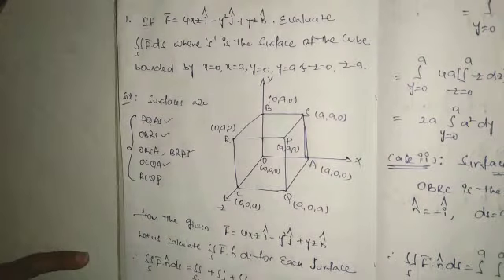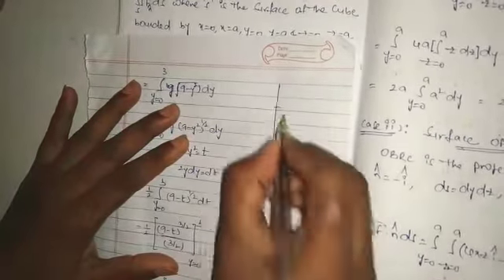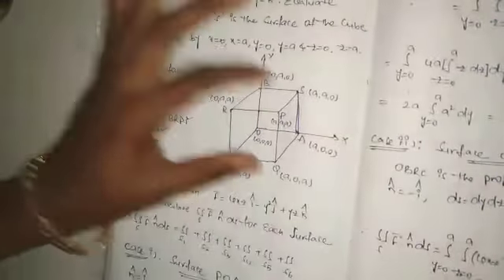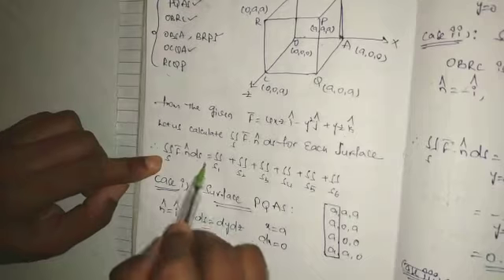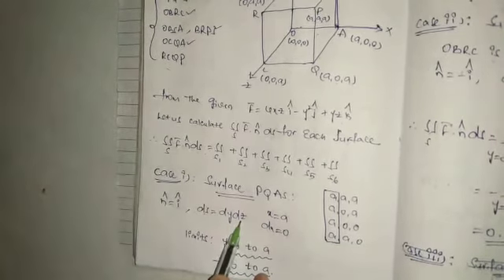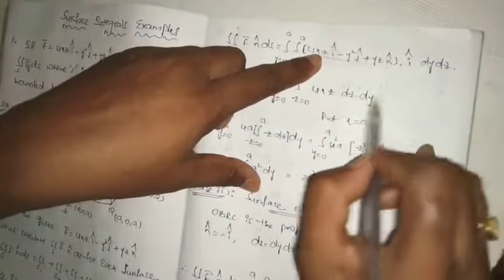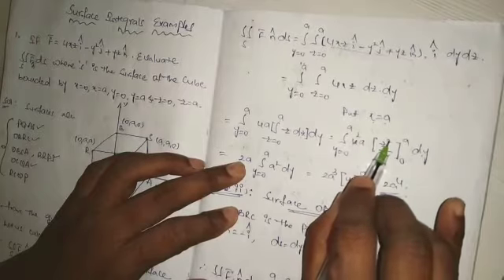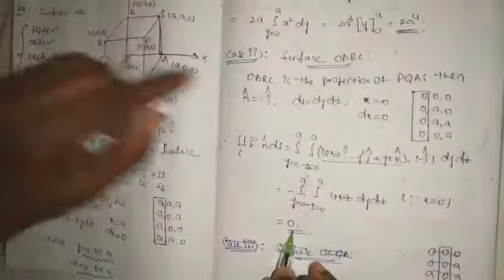Surface integral 1st half